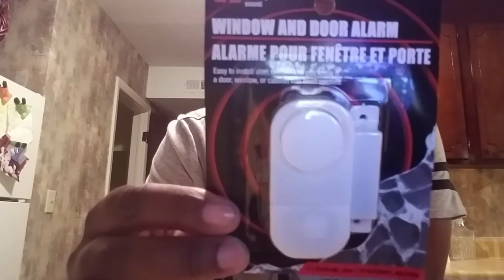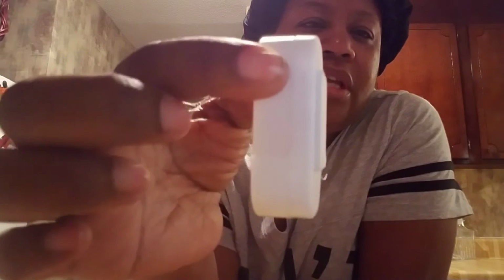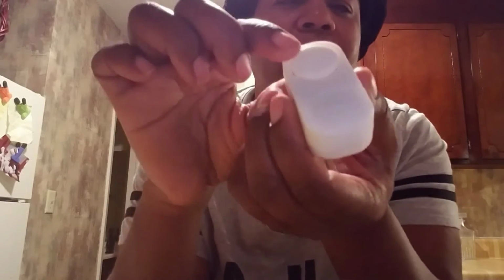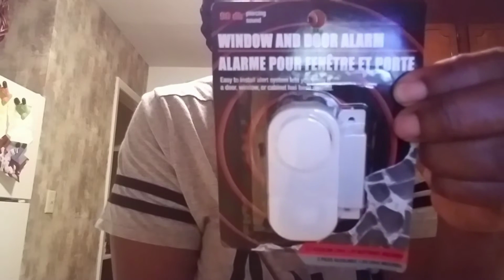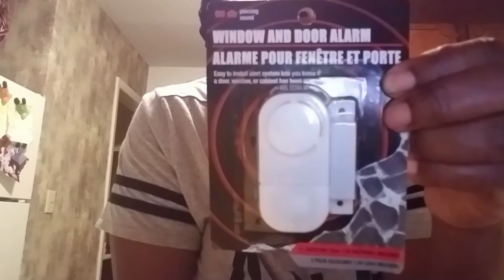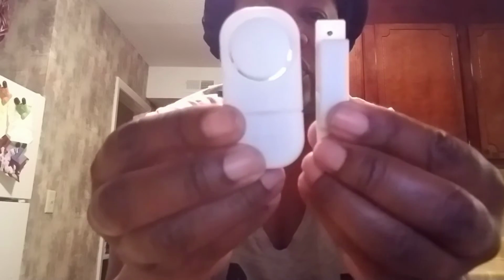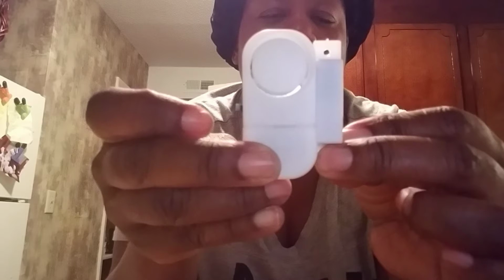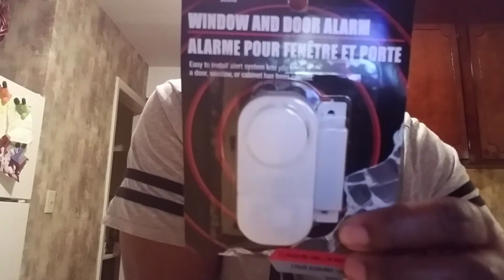My Dollar Tree Door and Window alarm